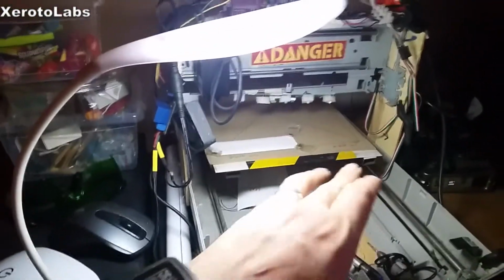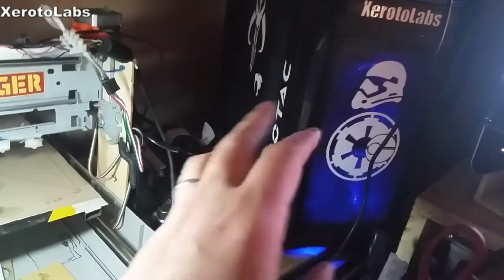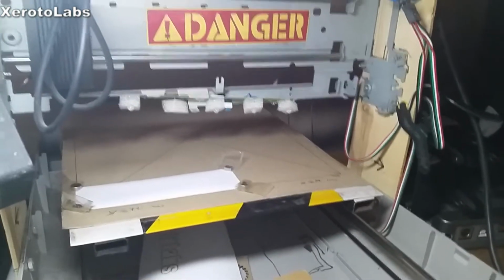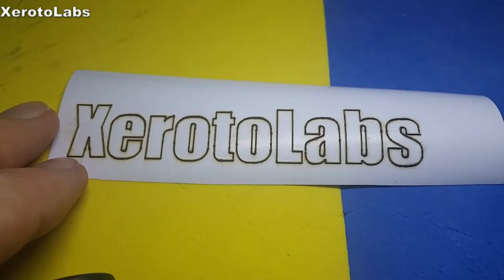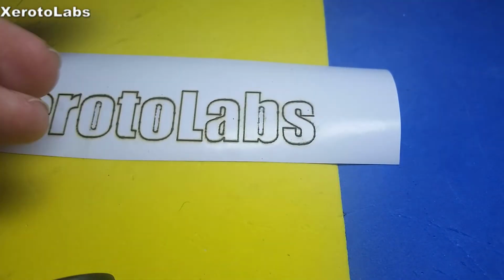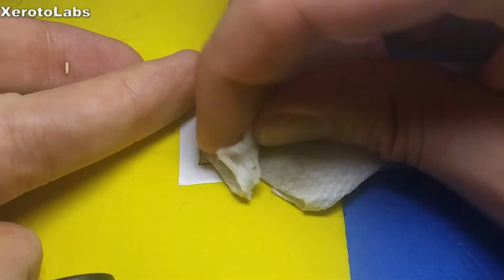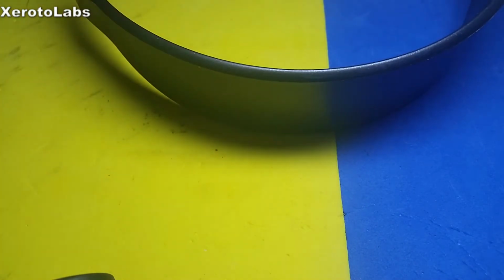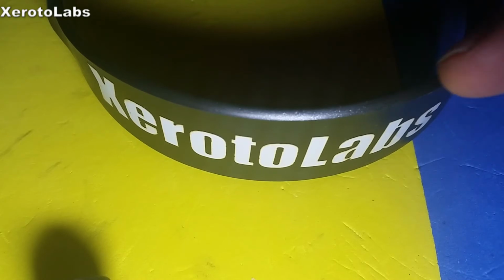More Laser [ Making Decals ]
Testing the laser on some dollar store vinyl shelf coating sheet.
trying to get it to burn just the rite depth.